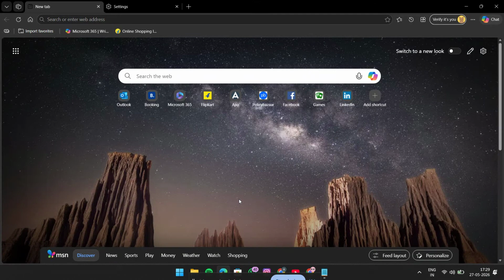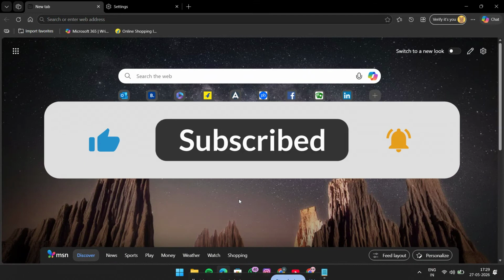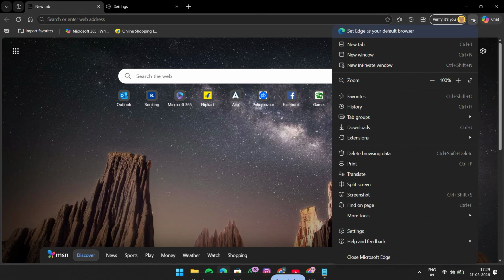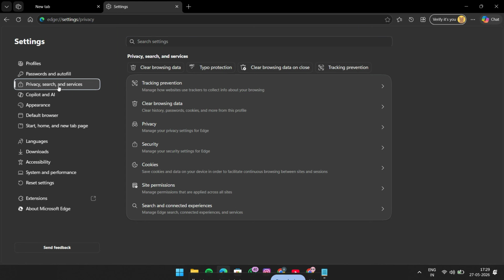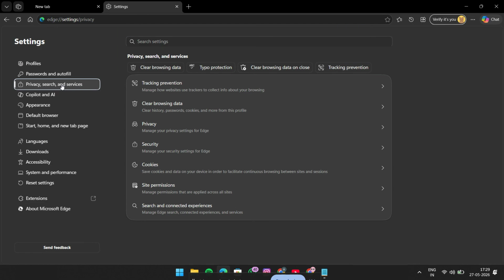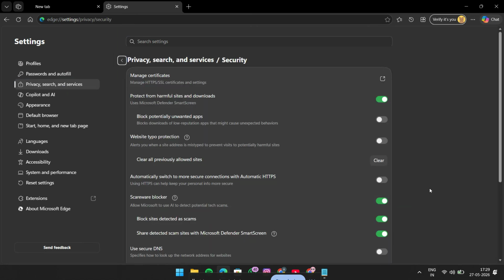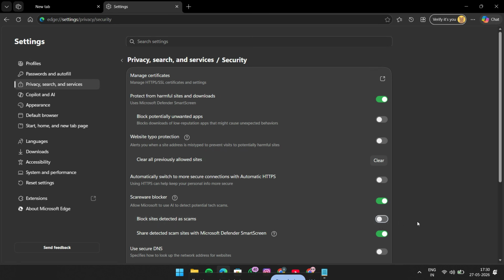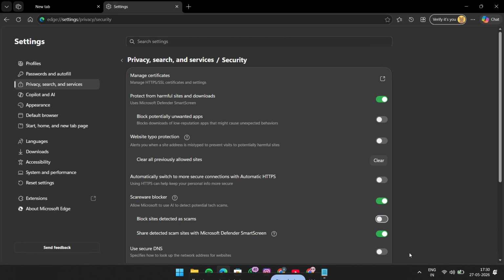How To Unblock Automatically Blocked Sites In Edge (Easy Guide)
Learn how to unblock sites detected as scams in Microsoft Edge by adjusting the browser’s security settings.
Follow this quick step-by-step guide to turn off scam site blocking when a trusted website is mistakenly flagged.

🕚Timestamps:
0:00 Introduction
0:14 Open Edge Settings
0:28 Go To Privacy, Search, And Services
0:42 Open Security Settings
0:56 Turn Off Block Sites Detected As Scams
1:10 Refresh The Website
1:20 Final Safety Tip

✍️What You'll Learn In This Video:
• How To Turn Off Block Sites Detected As Scams In Microsoft Edge
• How To Open Edge Privacy, Search, And Services Settings
• How To Find The Security Section In Microsoft Edge
• How To Allow Trusted Websites Blocked By Edge
• How To Refresh A Site After Changing Edge Security Settings

💡Pro Tips:
• Only disable scam site blocking for websites you trust.
• Turn the setting back on after you finish visiting the site.
• If a site still will not load, clear your browser cache and try again.
• Keep Microsoft Edge updated for the latest security protections.